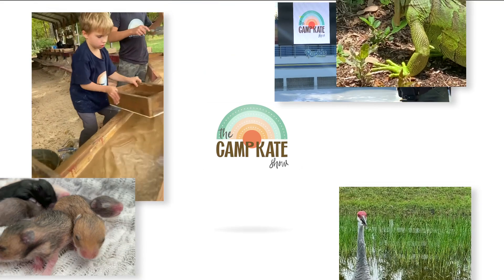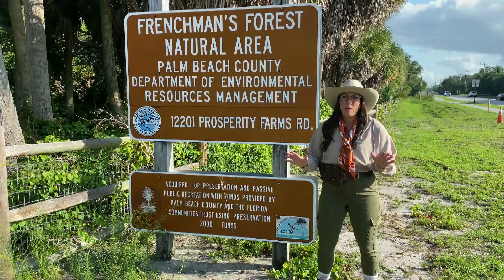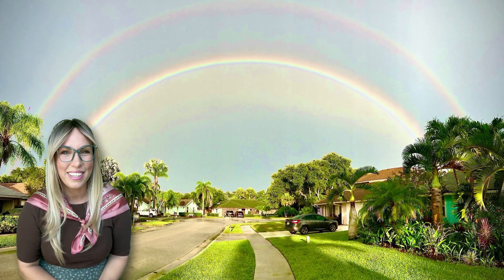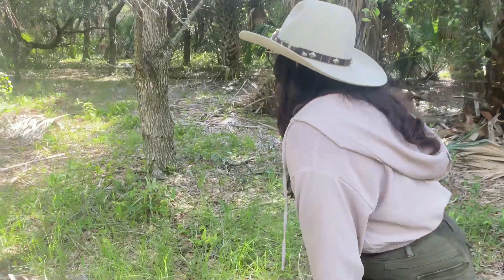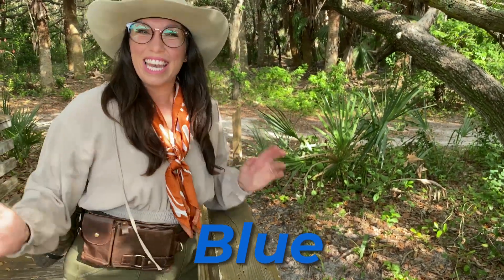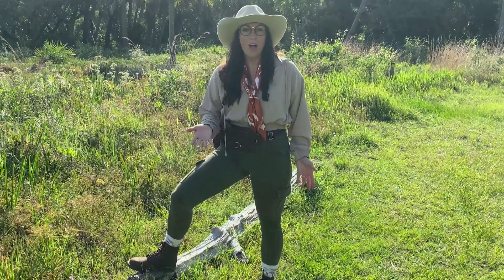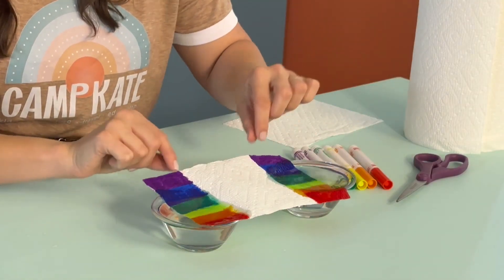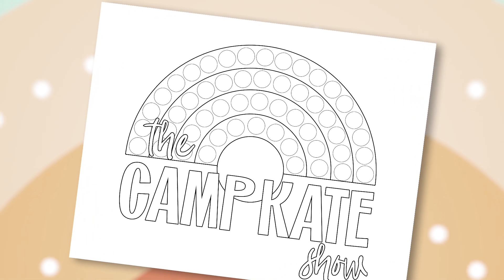*EXCITING RAINBOW!* Nature Trail Scavenger Hunt!!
Join Kate as she takes a walk in a nature trail and finds the colors of the rainbow in nature. Learn about ROYGBIV, the colors of the rainbow, and also why some people use the color "purple" when making a rainbow! Don't miss out on your own Rainbow Dot Marker Printable too so your kids can have fun on and off the screens! Click on the link so you can print it now!